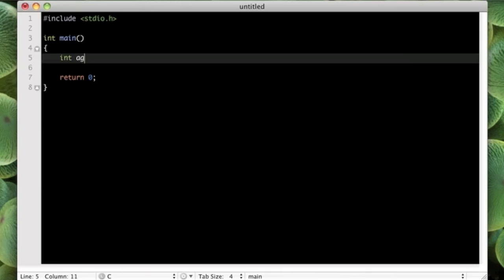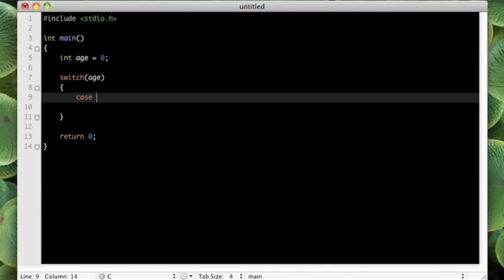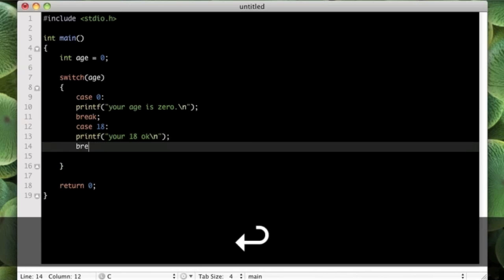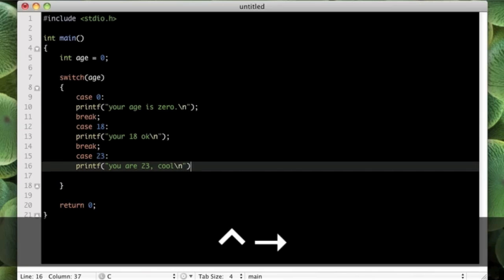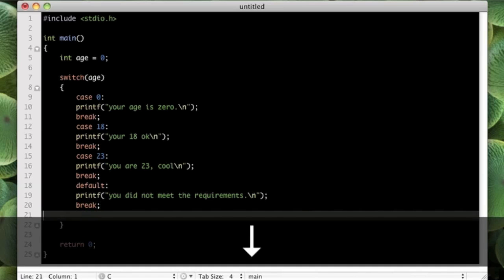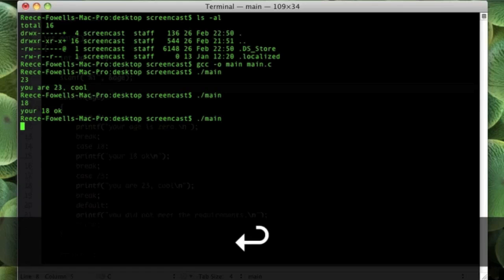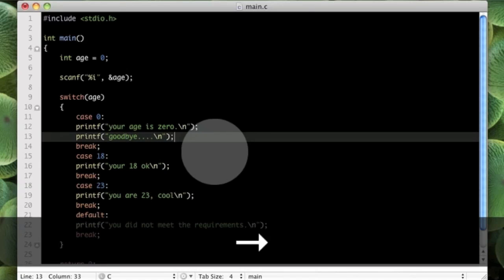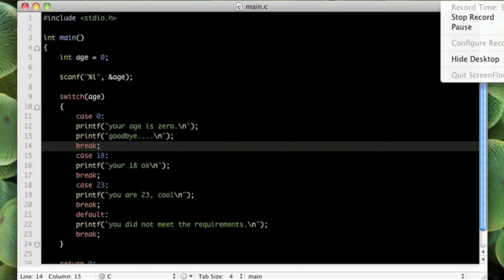ANSI C Tutorial Ep.3 (Part 3) Control Structures - Switch Statements